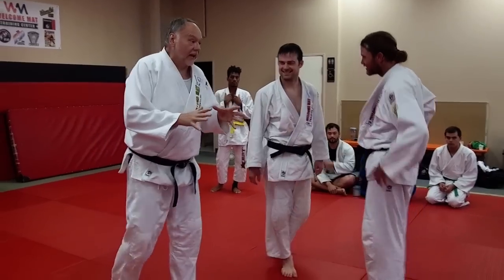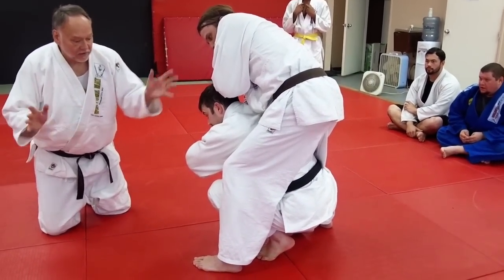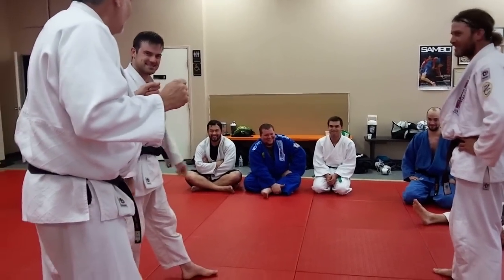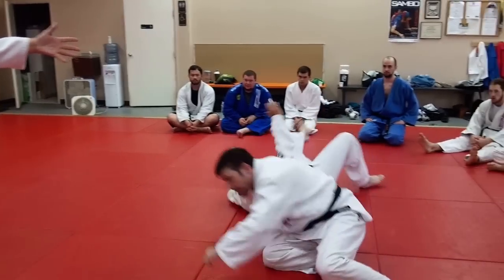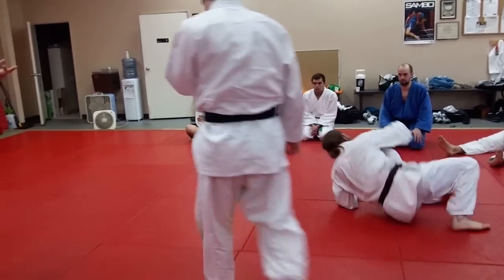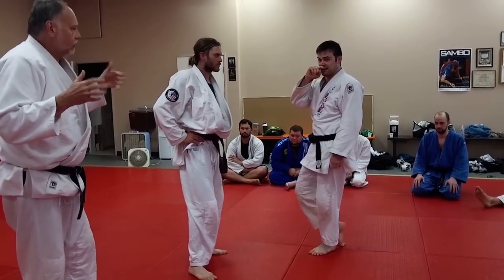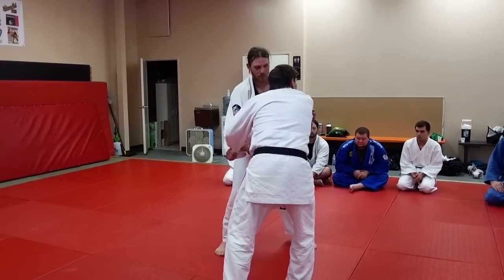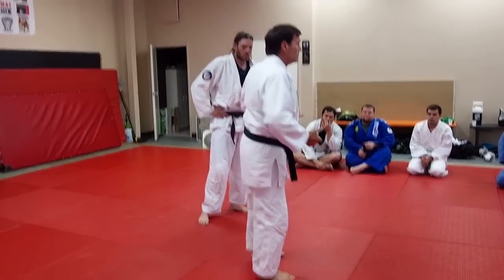SEOI NAGE SQUAT STYLE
This application of Seoi Nage has been around for a long time with great success. Coaches Steve Scott and Don Hinschliff analyze this technique. It may be "old fashioned" but it has worked for a long time and continues to work.